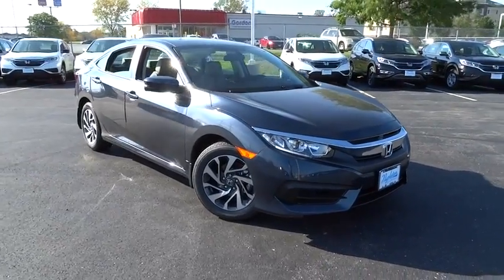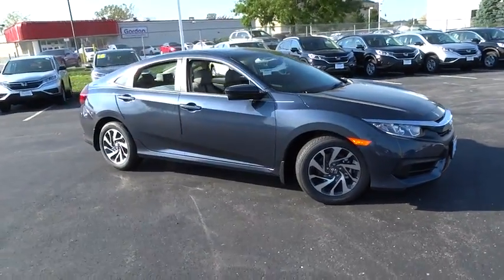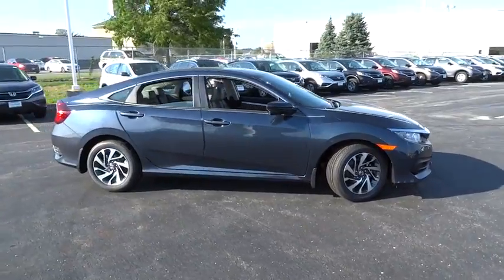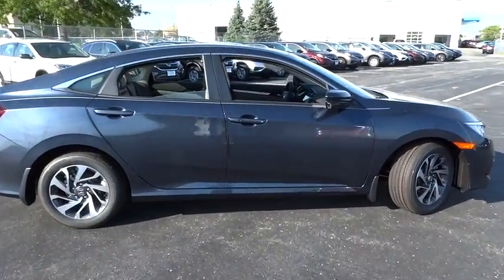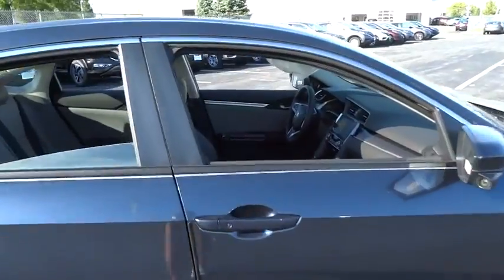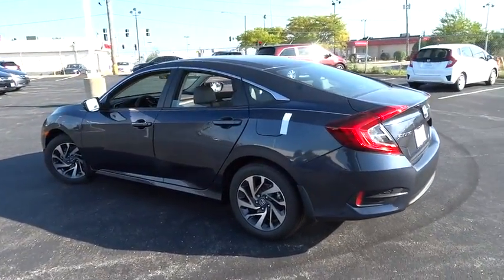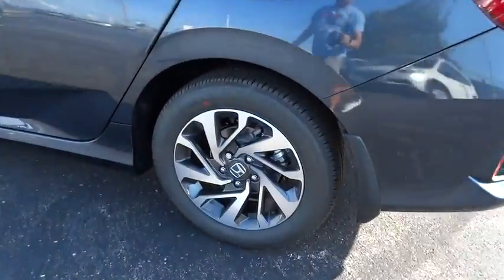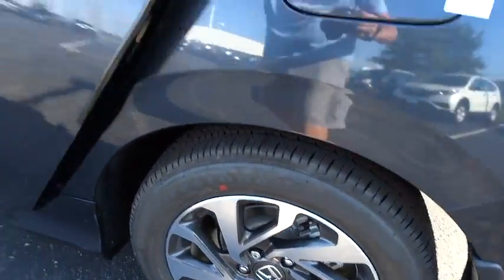2016 Honda Civic Lansing, Calumet City, Highland, Matteson, Orland Park, IL N5477